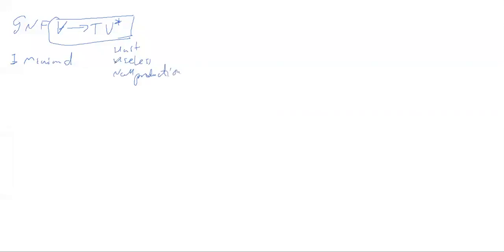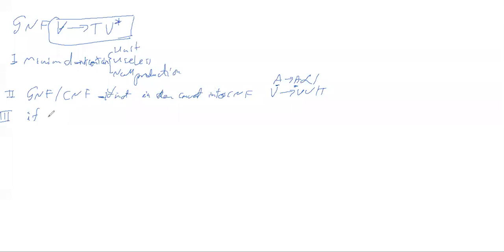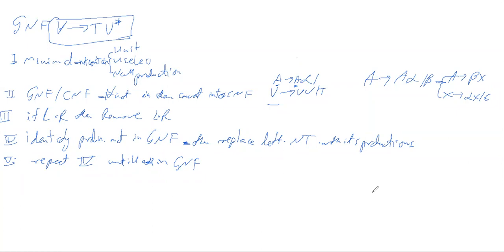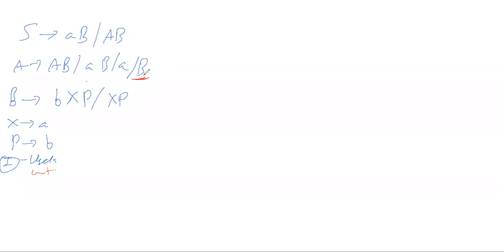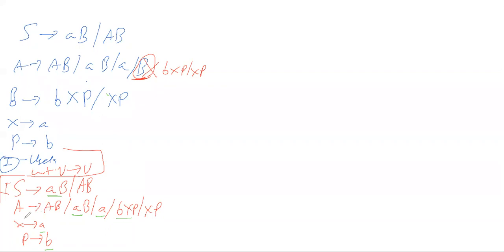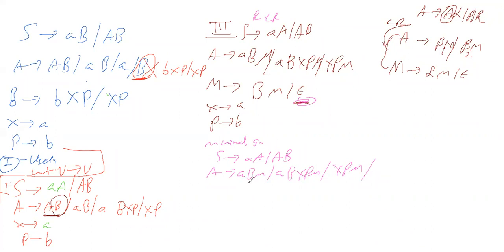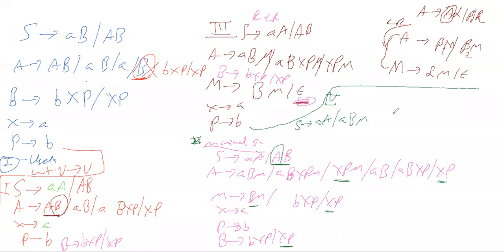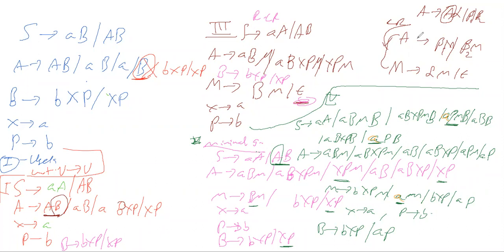Griebach Normal Form(GNF)-Theory of Computation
Normalizing grammar into  GNF